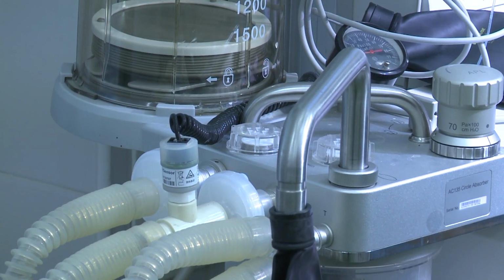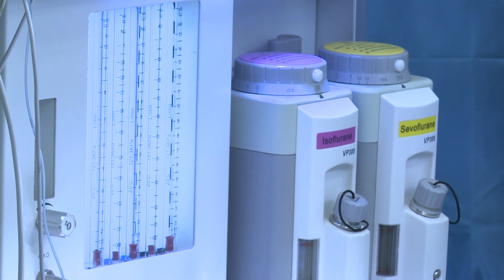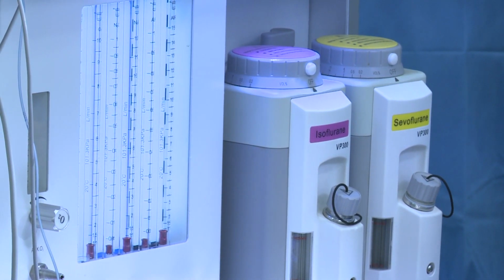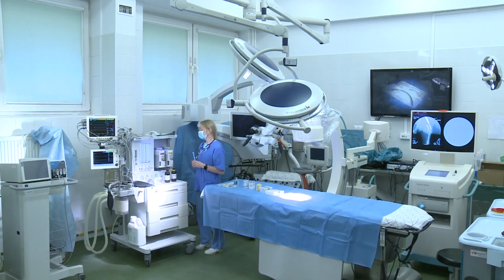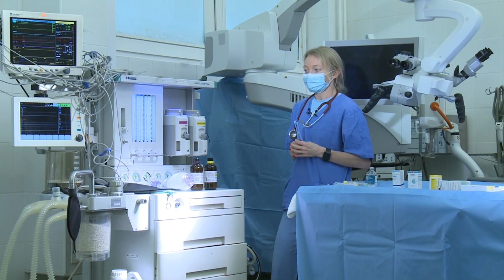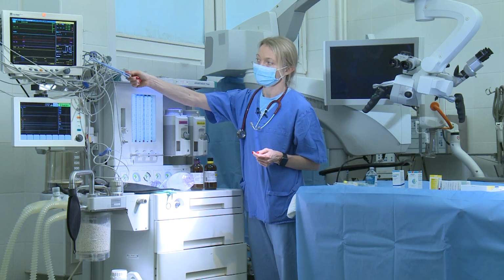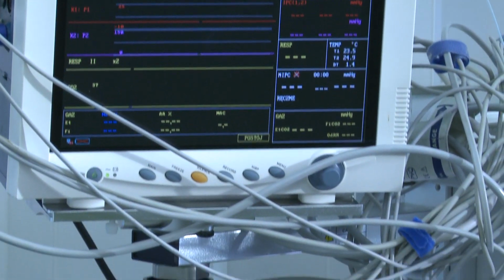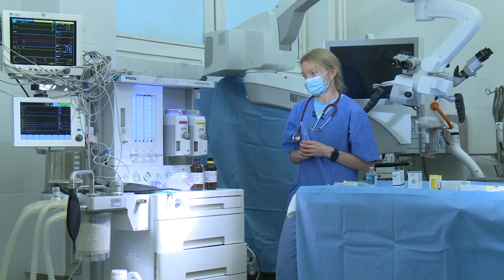Secrets of the general anesthesia machine, dr Katarzyna Siewruk